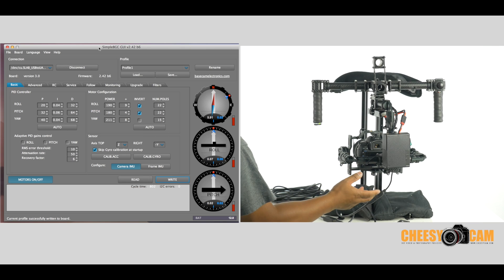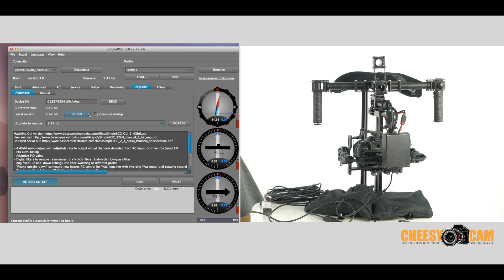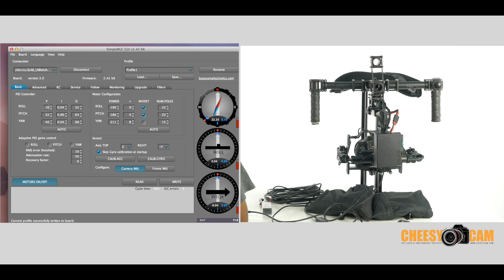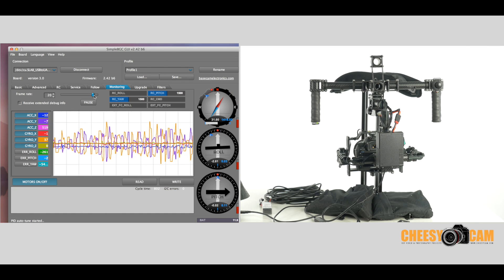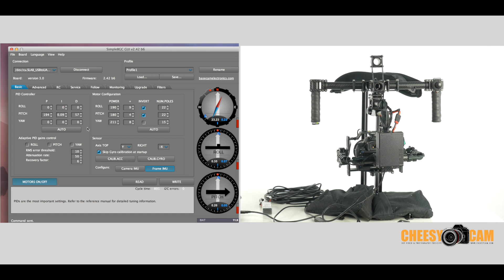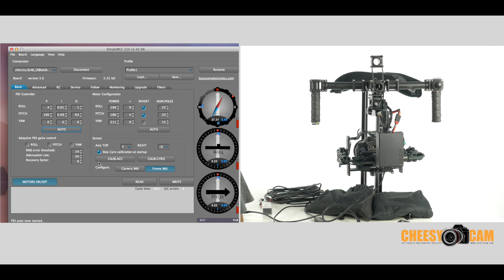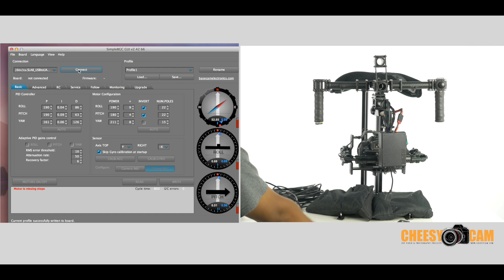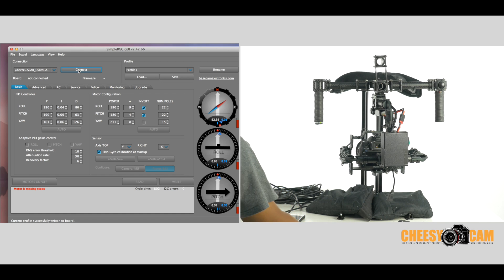3 Axis Gimbal Auto Tuning PID Settings Alexmos SBGC Firmware Upgrade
Alexmos SBGC 3 Axis Gimbal Firmware Upgrade NOW WITH Auto Tuning PID Settings.